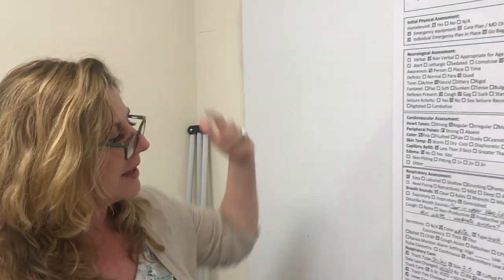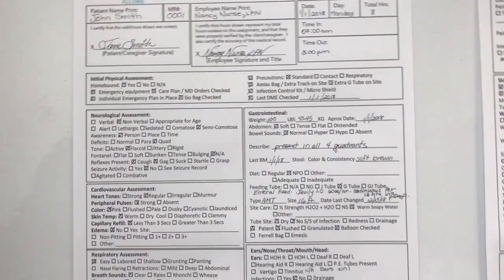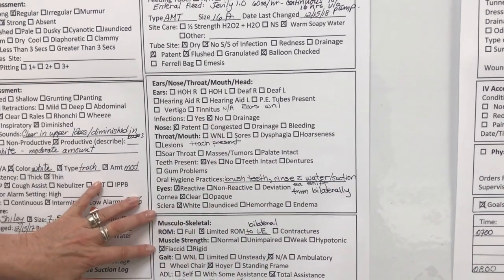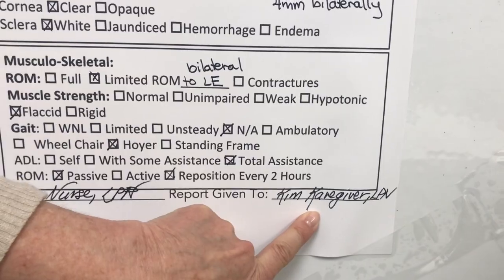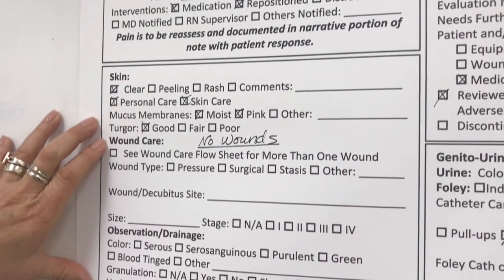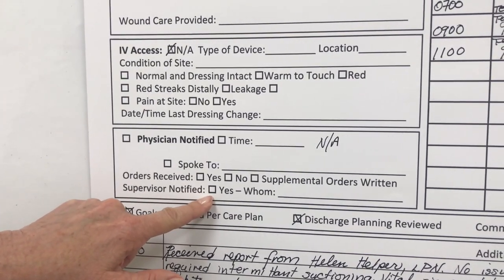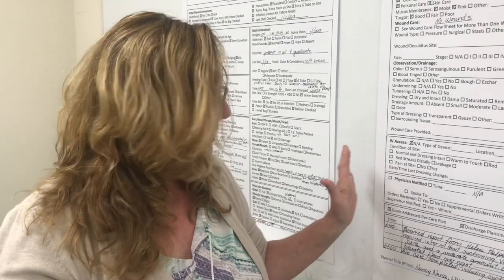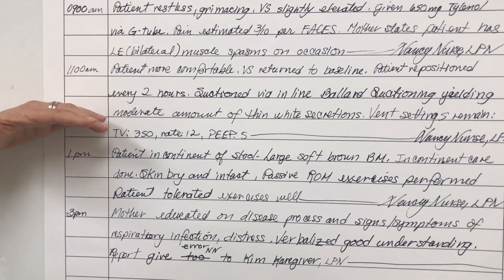Continuous Care Documentation Training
This video is about Continuous Care Documentation Training